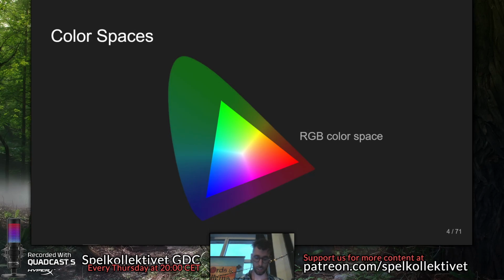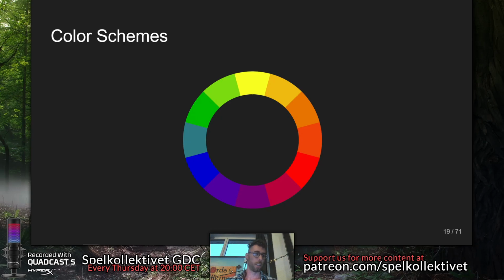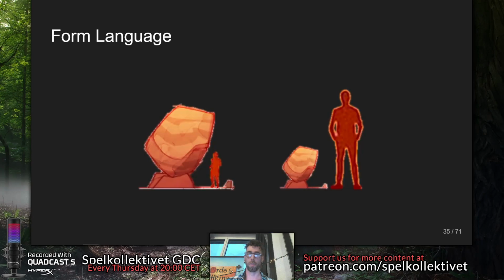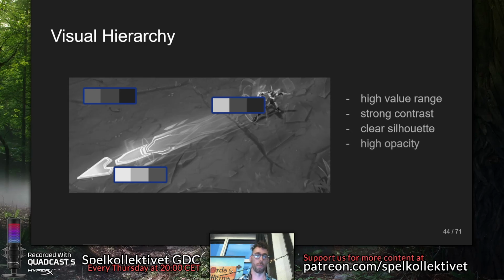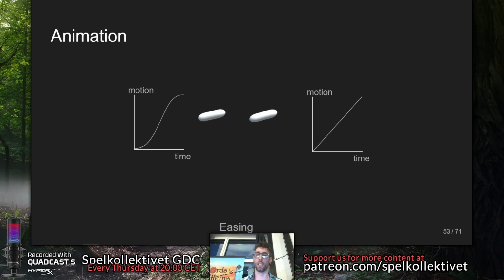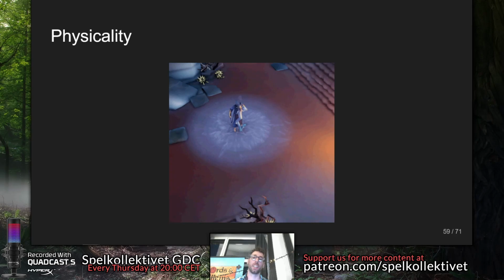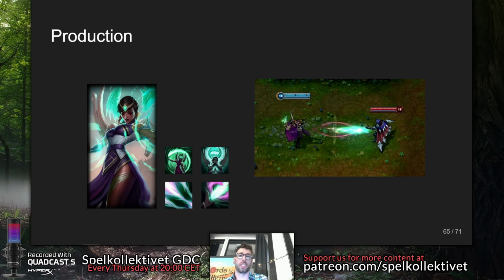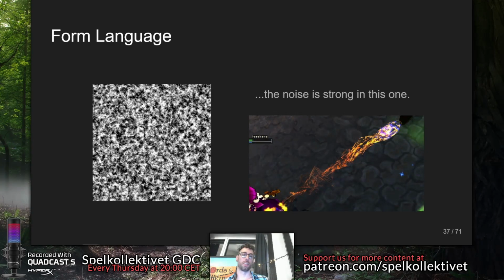Game Dev Sunday School - Visual Effects Design Theory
Talk by Jay Harbich of Arcade Oven, presented at Spelkollektivet.